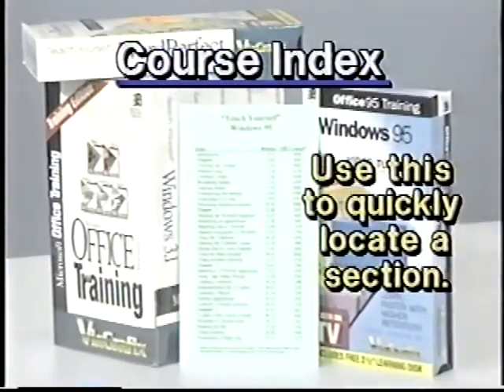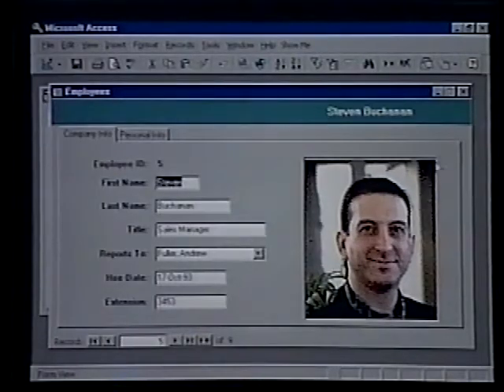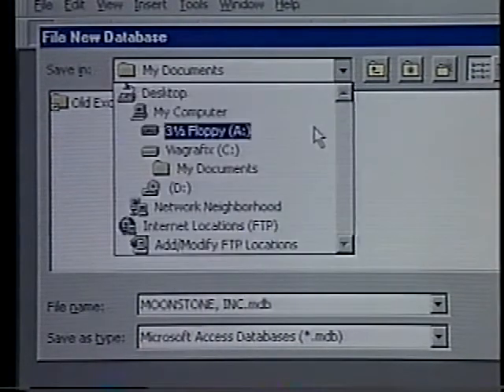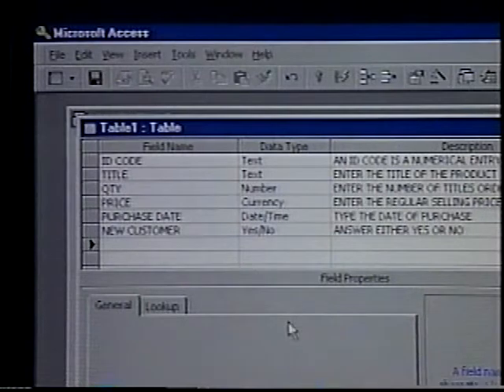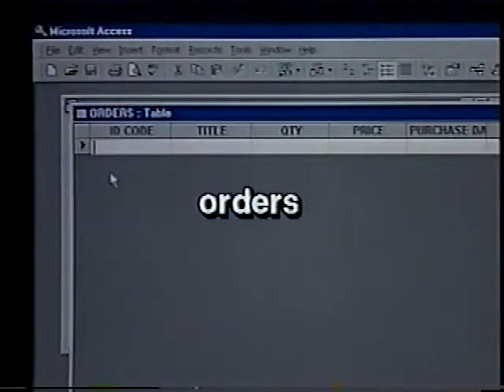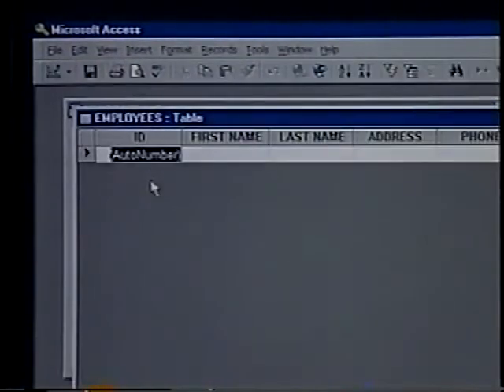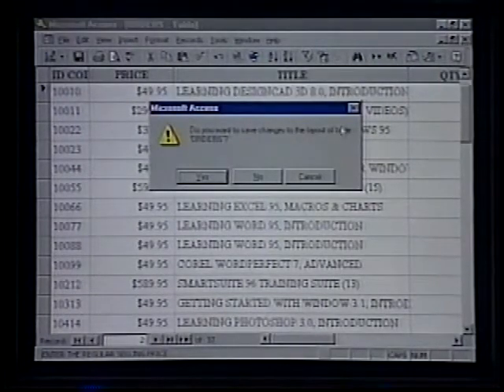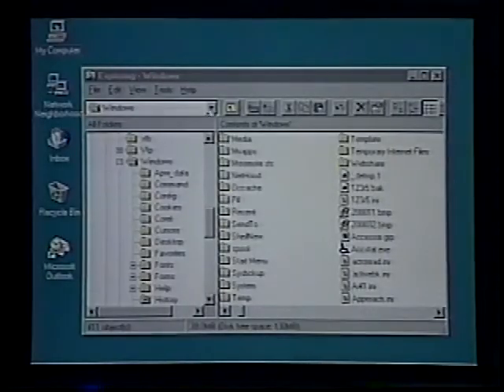Access 97 Video Tutorial for Windows 95